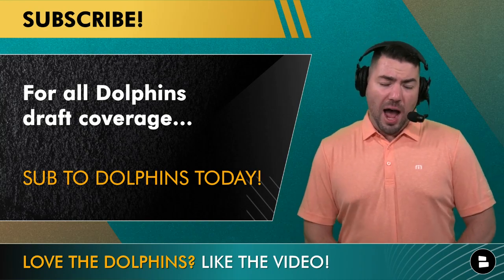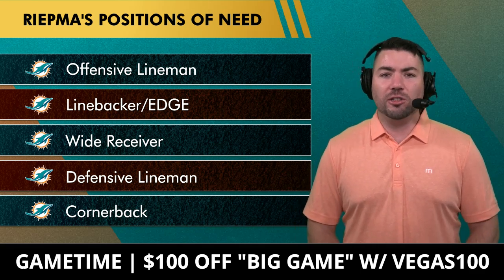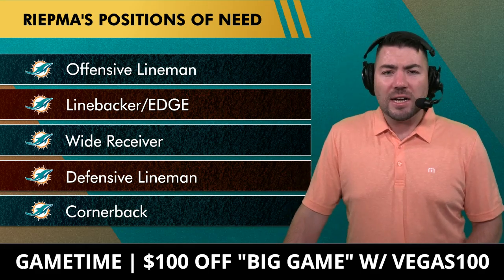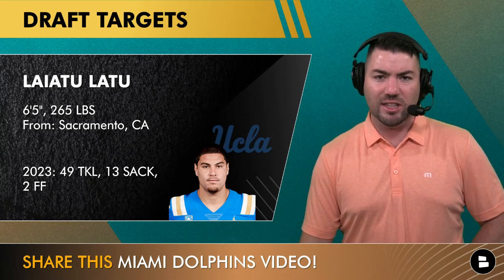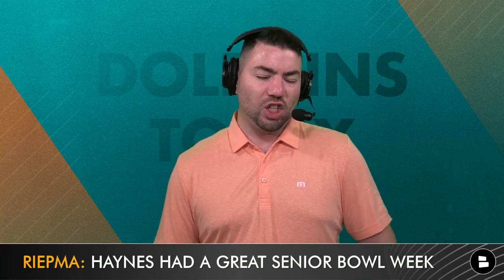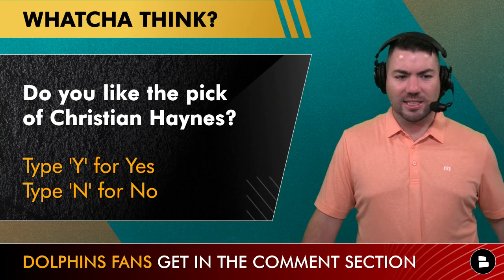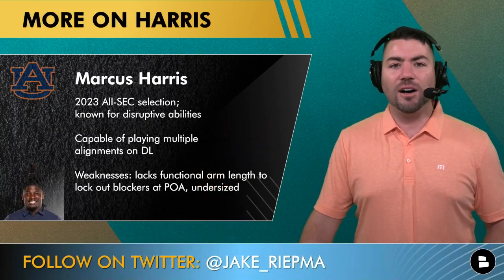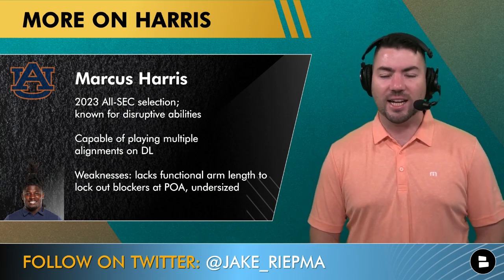Dolphins Mock Draft: 7-Round 2024 NFL Mock Draft Ft. Laiatu Latu & Christian Haynes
Miami Dolphins Draft: Miami Dolphins Mock Draft 1.0 by  Dolphins Today Host Jake Riepma slates the Miami Dolphins with the number 21st overall pick in the 2024 NFL Draft. Miami Dolphins Front office would be wise to select Laiatu Latu out of UCLA after Pro Football Focus Mock Draft Simulator predicts Laiatu Latu will be available with the 21st overall pick in the NFL Draft. Miami Dolphins draft rumors are hot as Dolphins General Manager Chris Grier will be equipped with a first round NFL Draft pick for the first time in three years. Miami Dolphins positions of need include offensive line, linebacker, edge rusher, defensive line, secondary and wide receivers. Miami Dolphins have a make it or break it draft upcoming and Dolphins Today Host Jake Riepma is here to break it all down with his latest Dolphins NFL Mock Draft 1.0.

Take the guesswork out of buying tickets with Gametime.

And when you say Miami, we're talking SUPER BOWL!

Dolphins Current Draft Capital:
Round 1 — 21st overall
Round 2 — 23rd selection, 55th overall
Round 3 — None - Forfeited: tampering with Sean Payton & Tom Brady
Round 4 — None - Traded to Broncos as part of the 2022 deal for Bradley Chubb
Round 5 — 23rd selection
Round 6 — 8th selection (acquired from the Bears for OL Dan Feeney) & 22nd selection
Round 7 — 21st selection
6 total picks in 2024

RIEPMA’S POSITIONS OF NEED
-O-LINE
- LB / EDGE
- WR
- D-LINE
- CB

 Laiatu Latu
- Regarded as most dominant pass-rusher in CFB; Lombardi Award Winner in 2023
- Projected to be a mid-1st-round pick; injury concerns may scare some teams
- Has drawn player comparisons to Demarcus Lawrence

Dolphins Senior Bowl Potential Draft Targets
- Christian Haynes, G, UConn

Dolphins Mock Draft 1.0
Round 1, Pick #21: Laiatu Latu, LB UCLA
Round 2, Pick #53: Christian Haynes, G Uconn
Round 5, Pick #158: Theo Johnson, TE Penn State
Round 6, Pick #186: Marcus Harris, DL Auburn

Marcus Harris
- 2023 All-SEC selection; known for disruptive abilities
- Capable of playing multiple alignments on the DL
- Weaknesses: lacks functional arm length to lock out blockers at the point of attack, undersized

PFF GRADES: Laiatu Latu: A-; Christian Haynes A-
PFF GRADES: Theo Johnson B+; Marcus Harris B

Get in the comments and reply to today's questions on this edition
of Dolphins Today:
Laiatu Latu out of UCLA: Grade the Pick! A,B,C,D,F
Christian Haynes out of Uconn: Do you like the pick of Christian Haynes? Type ‘Y’ for Yes, ‘N’ for No
Miami Dolphins Mock Draft: Rate Riepma’s first mock draft: 1-10

Hit up Dolphins Today host Jake Riepma on social media for more Miami
Dolphins updates:

Share today's episode of Dolphins Today!

IF YOU LOVE THE MIAMI DOLPHINS, THEN LIKE THE VIDEO!

Miami Dolphins 2024 Opponents:
Home:
Buffalo Bills
Jacksonville Jaguars
Tennessee Titans
Arizona Cardinals

Away:
Houston Texans
Indianapolis Colts
Seattle Seahawks
Buffalo Bills

Stay in the loop on the Miami Dolphins and the NFL by hitting the Noti 🔔

Enjoyed today's show? Plenty of other videos from Dolphins Today by